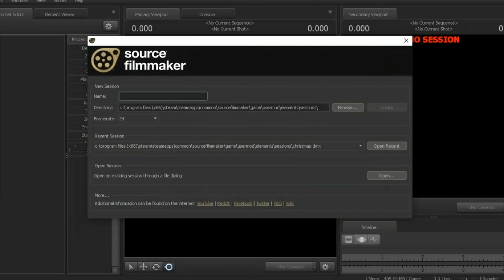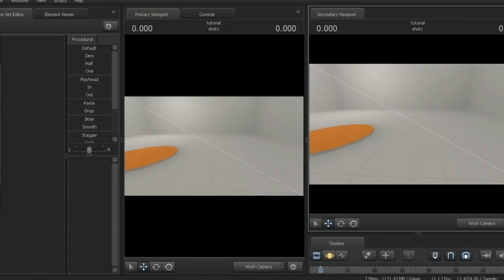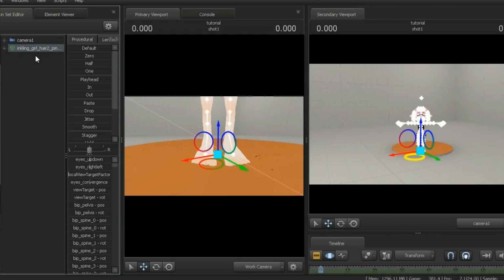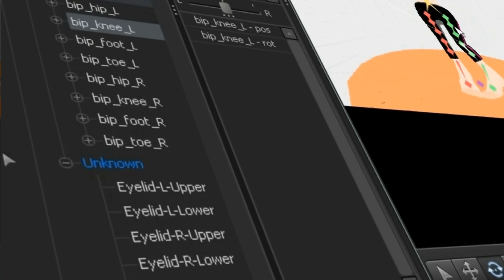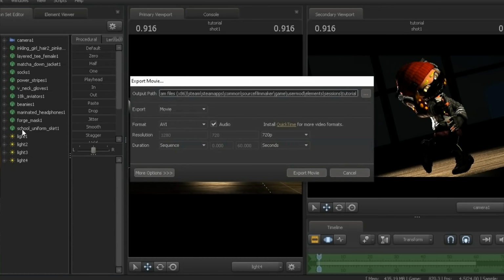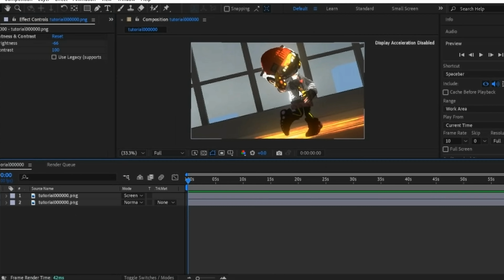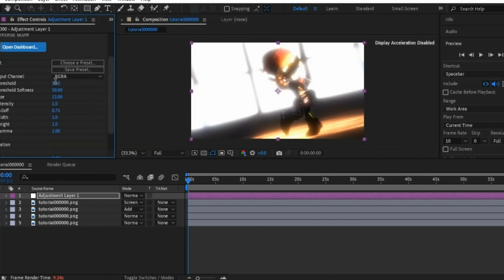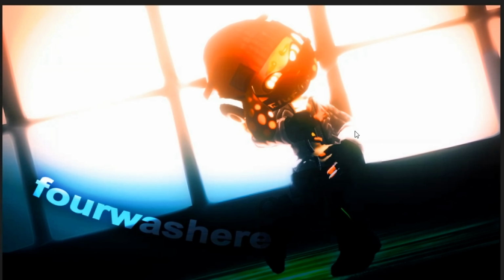how to make a sfm poster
a few months ago i started making sfm posters and learned alot from different tutorials and help from friends, so i though to compose all the things you need to know when starting out with sfm!

the year is coming to an end and school will reopen, leaving me with less time to make videos.so iver been making a ton more videos(most of which ive scrapped) and will hopefully get them done soon.

fourwashere